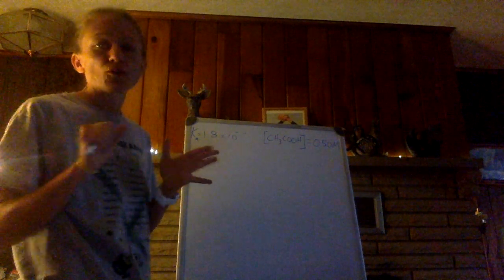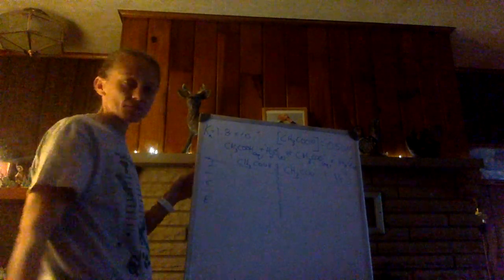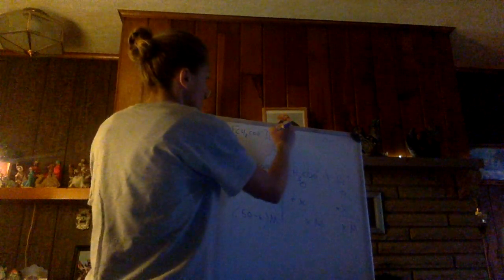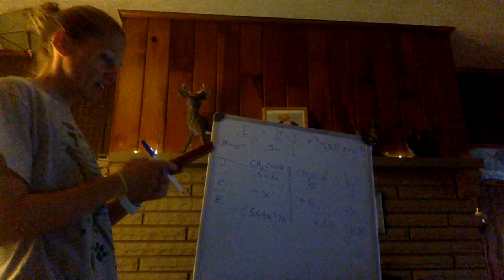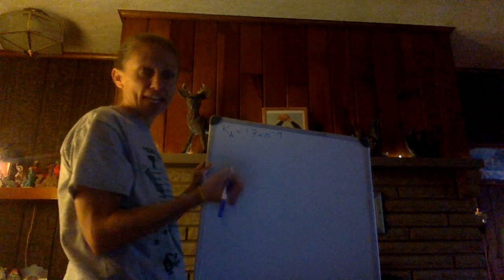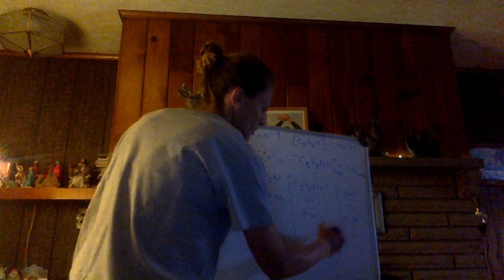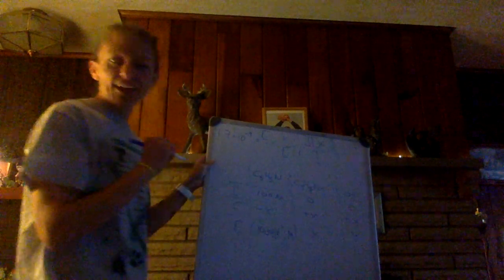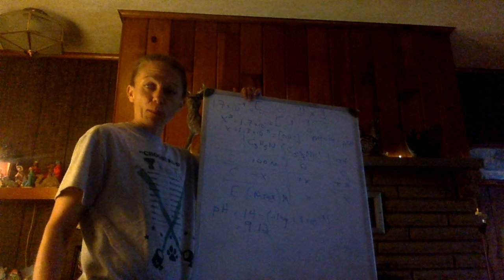Weak acids and bases practice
Two practice problems on calculating pH for weak acids and bases in water.